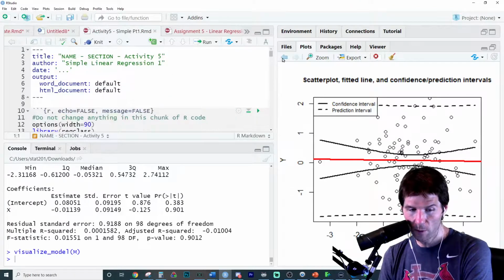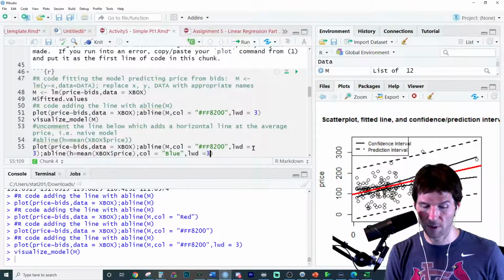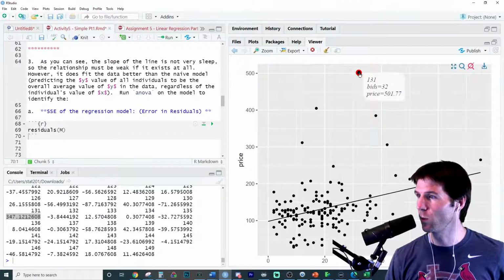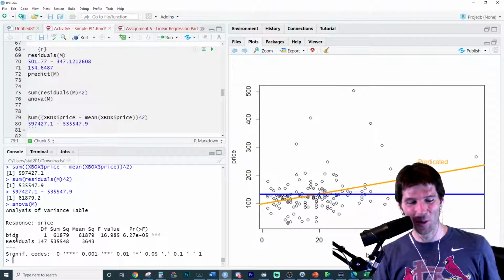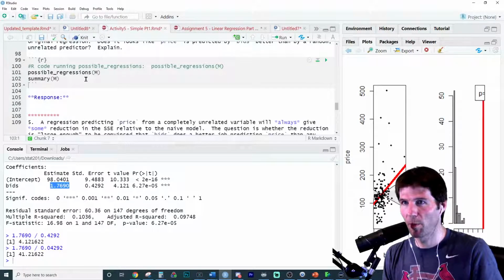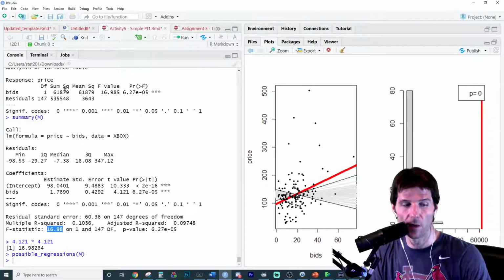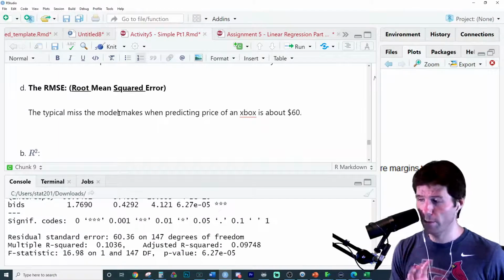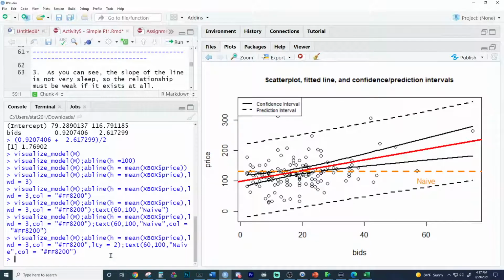BAS Activity - Regression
0:00 - Start of Stream
1:41 - Part 1 - Plotting Regression
15:43 - Part 2 - SEE and the Regression Model
26:43 - Part 3 - Possible Regressions and the Naïve
36:38 - Part 4 - Interpreting Regressions
51:38 - Part 5 - Creating Confidence Intervals